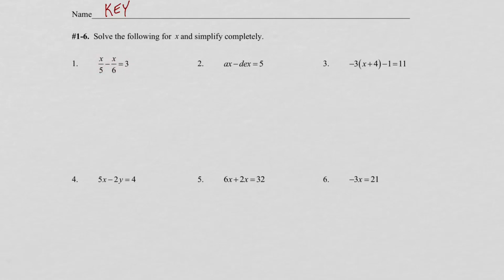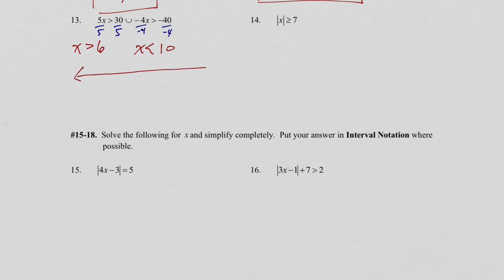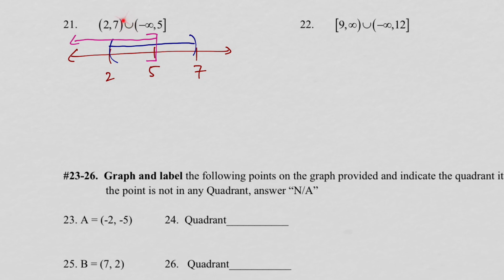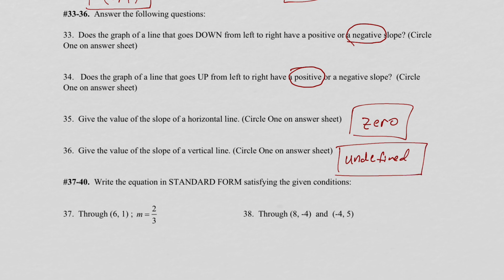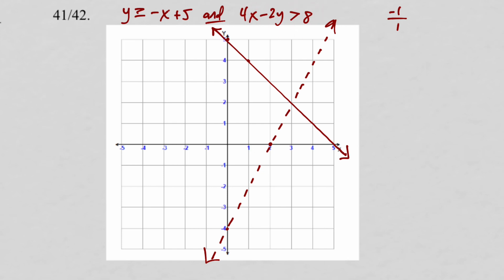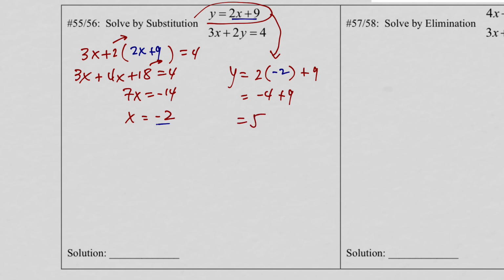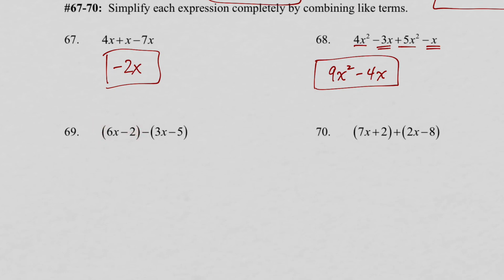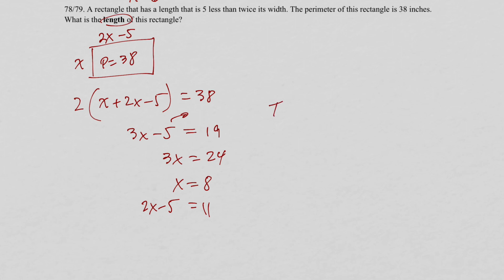Video Solutions - 1st Semester Exam Review - Alg I BCP - 2425